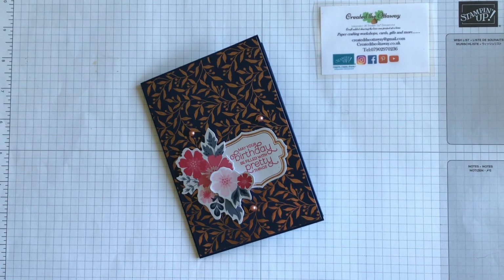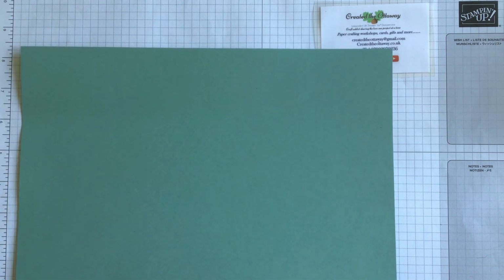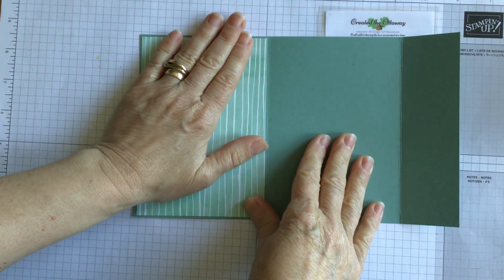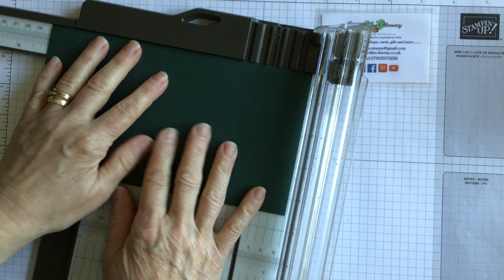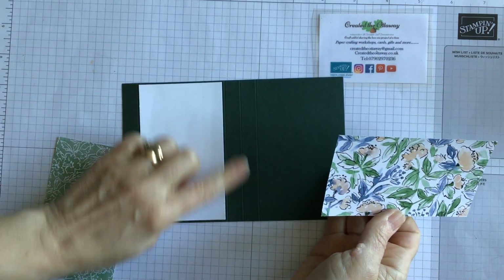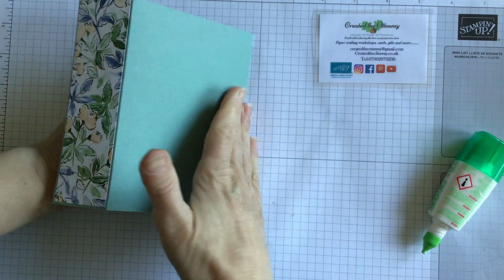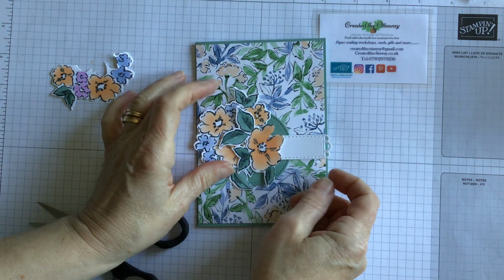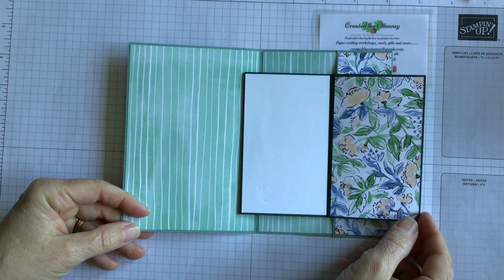Fun fold Hidden Flap card tutorial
Craft along with me making this WOW card with a hidden flap on the inside.This handmade card allows you to use several papers to great effect.This card making idea is perfect for lots of occasions and can be made very special